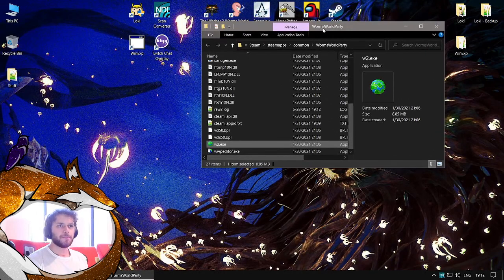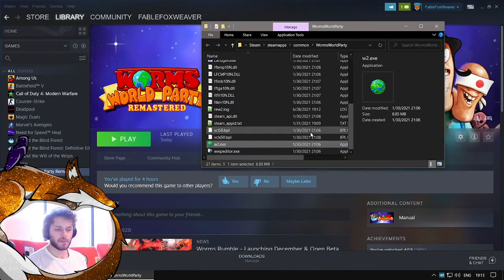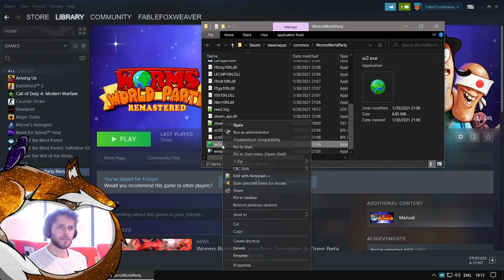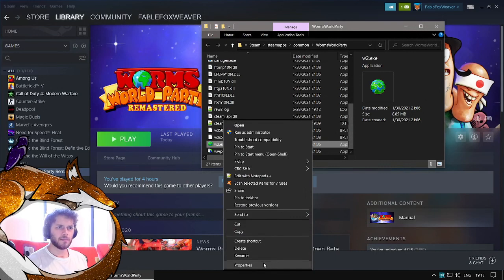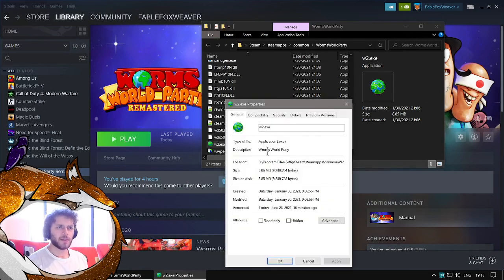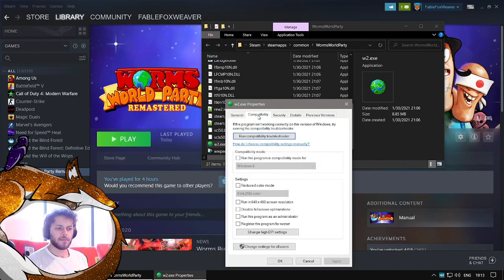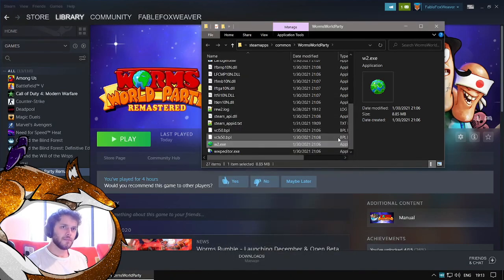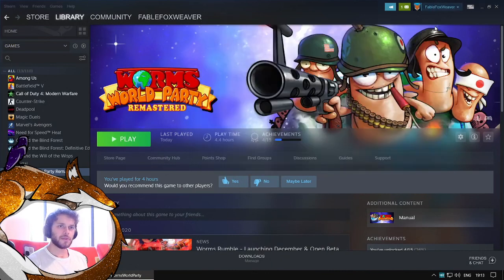How to fix Worms World Party Remastered on Windows 10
Just check that box ("Disable fullscreen optimizations") and it's all go... no... not all good, but it's better.